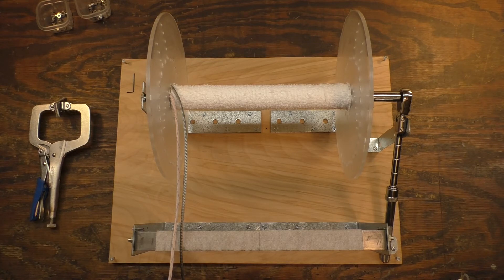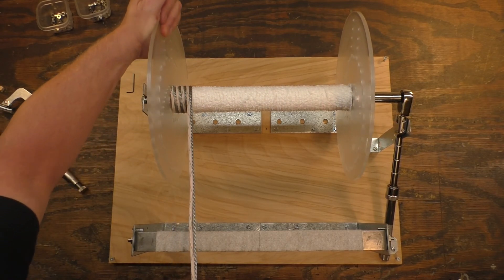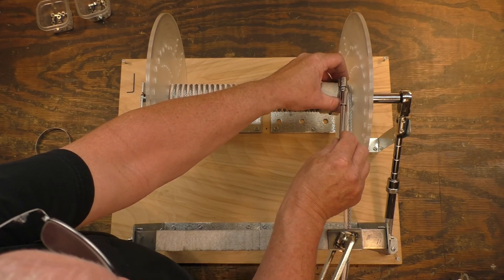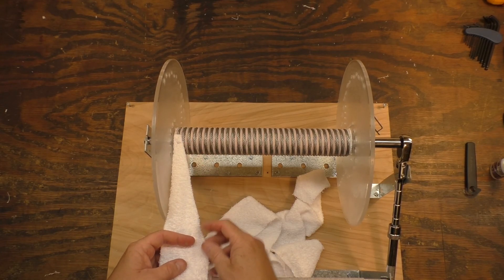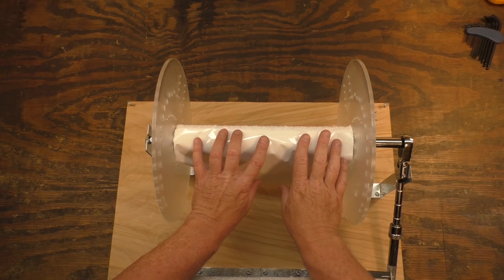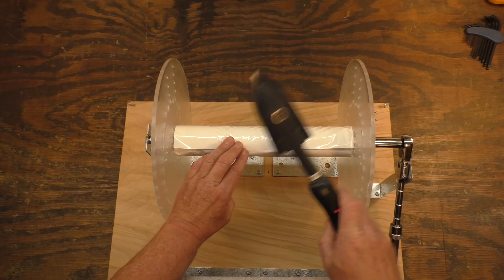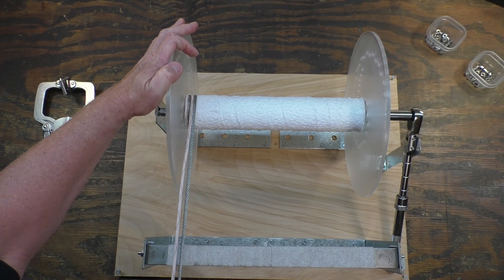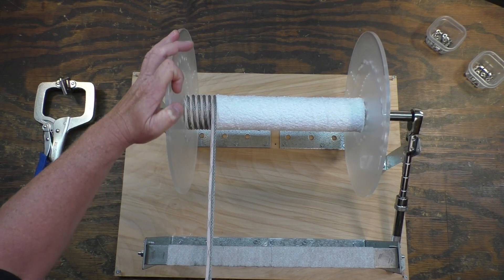Stubblefield Coil build part 2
Nathan Stubblefield coil build part 2